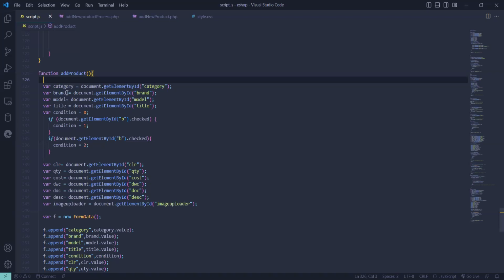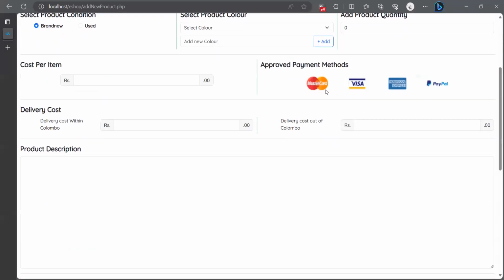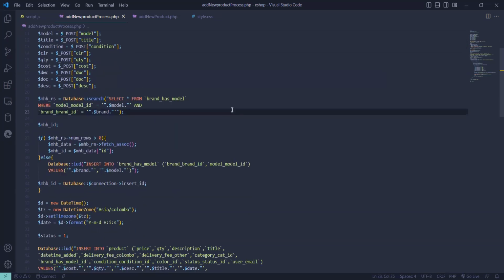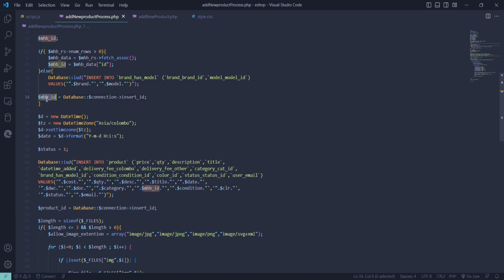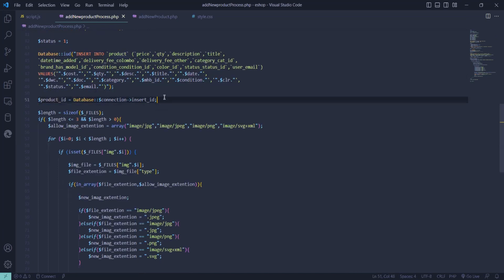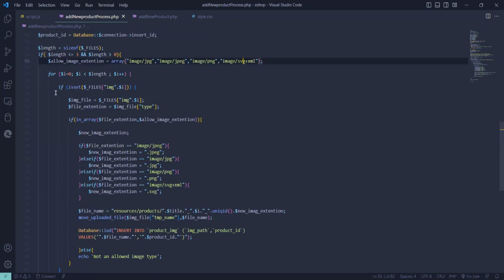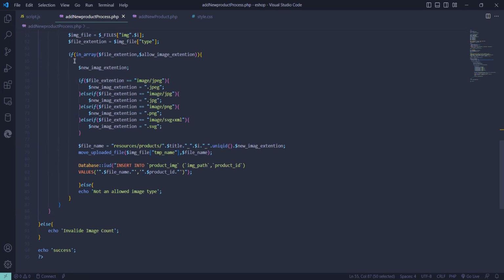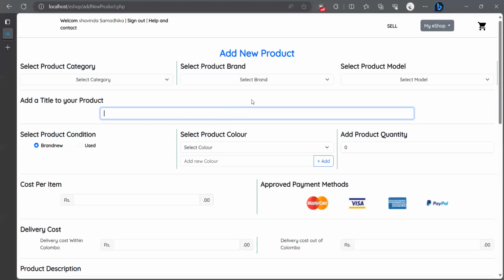Task 13 - Program product registration including image uploadin process.